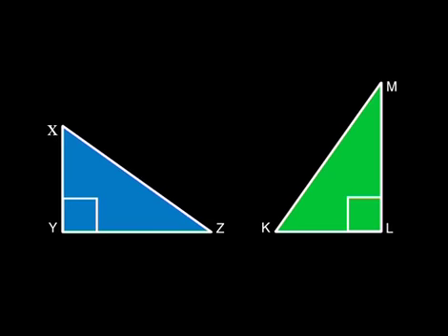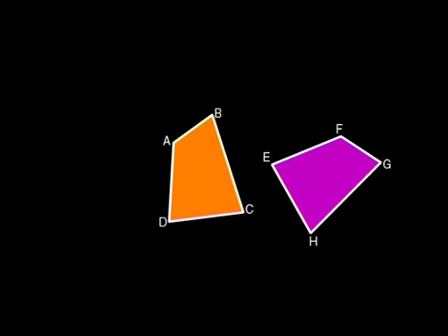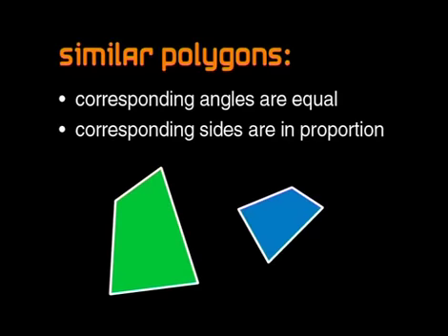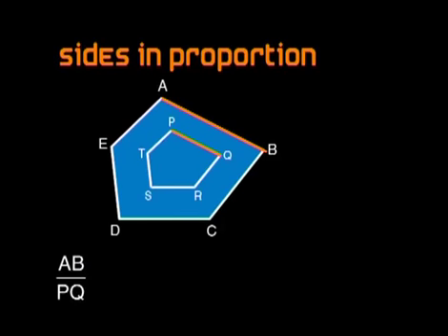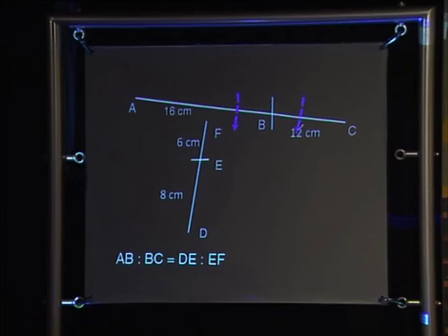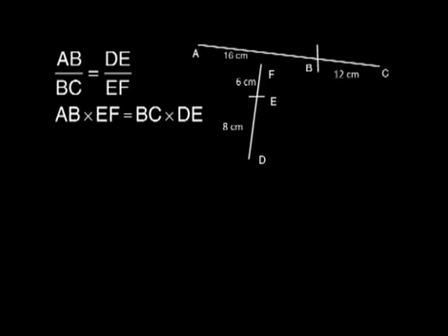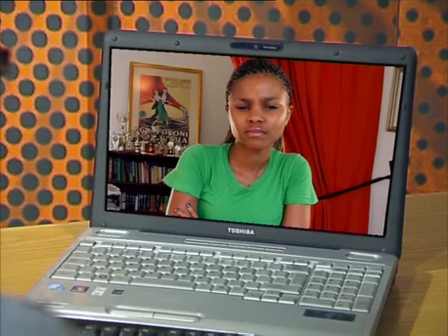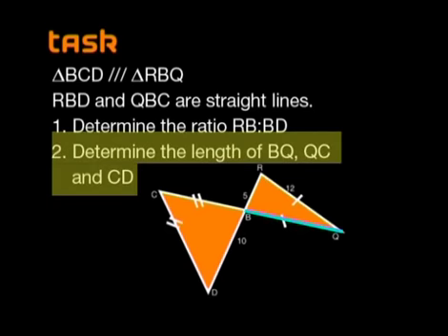Similarity & Proportion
Natural Sciences.